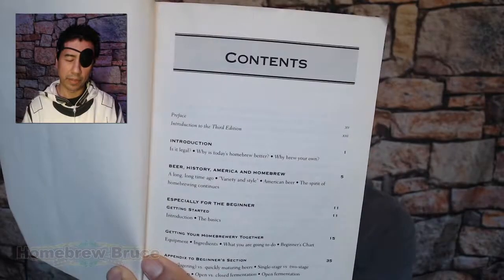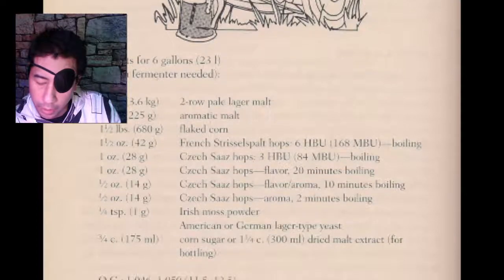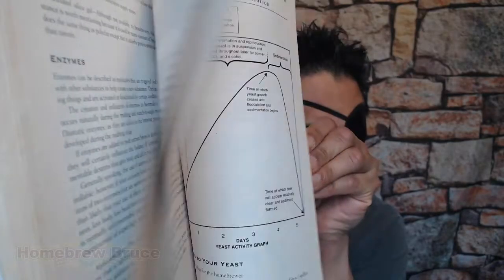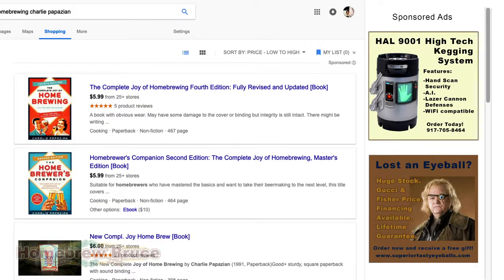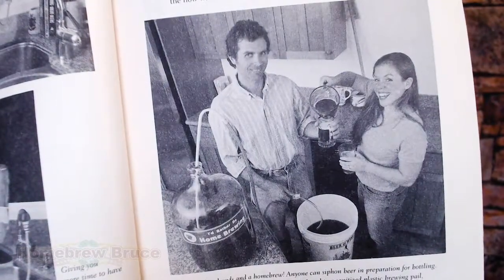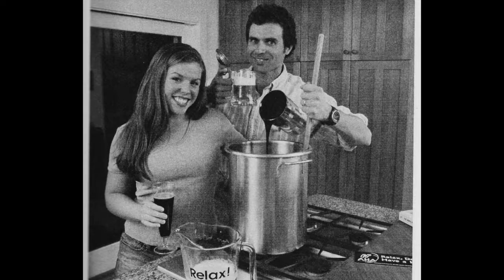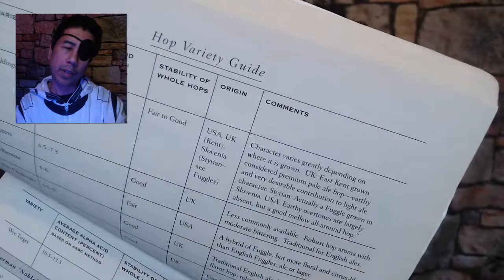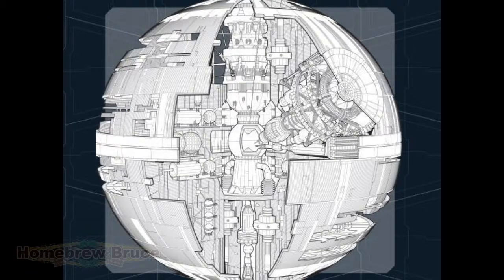Joy of Homebrewing - Your First Homebrew Book - Charlie Papazian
Bruce has been brewing since 2011 which all began when he won a Mr. Beer Kit for a penny at an auction. He has since upgraded his technique & technology and continues to brew.
He is a member of the American Homebrewers Association & CAMRA.

Bruce is a graphic designer from New York City known for his eccentric designs. He has worked for one of the top licensing / silkscreening companies in the U.S. for the fashion industry. He was the frontman for the band Midnight Matylda and has been a host /entertainer for various events.
Besides writing & producing shows, he is currently working with The Retro Synthwave Opera as well as writing his first sci-fi novel.

Check out his stores:
*Etsy shirts: